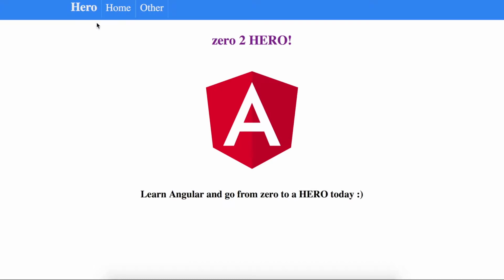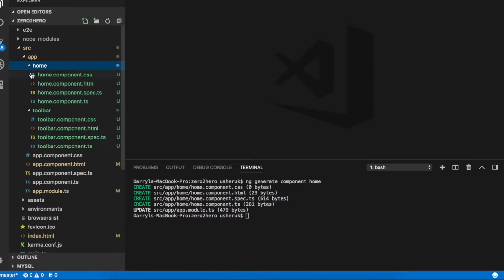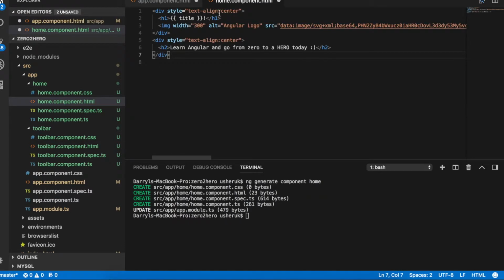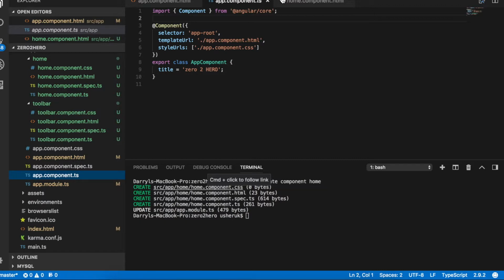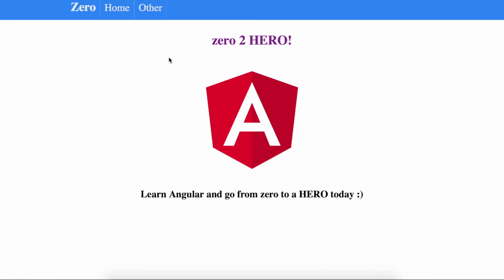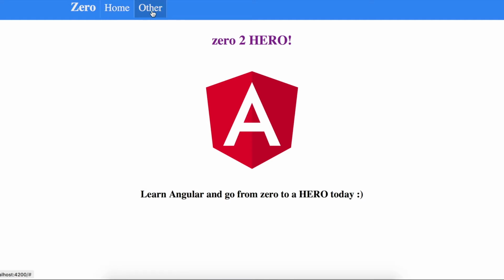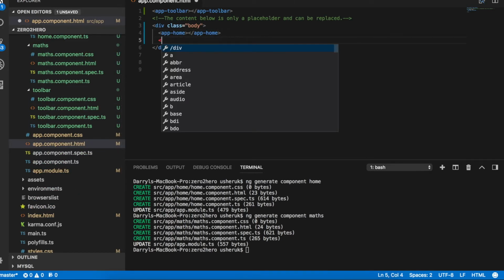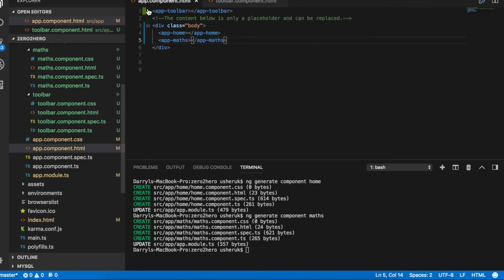#04 Angular - Home component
We create a new component called "home". This will be used for the landing page visitors see when visiting our website. Plus, I have a maths game we can create... I'm not sure entirely how it will work.